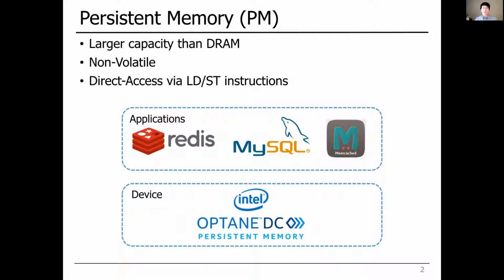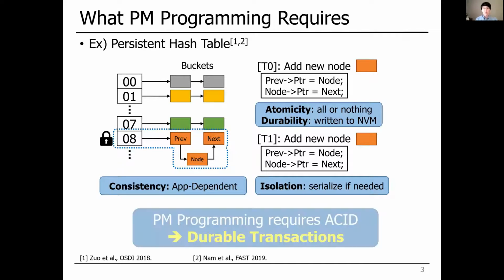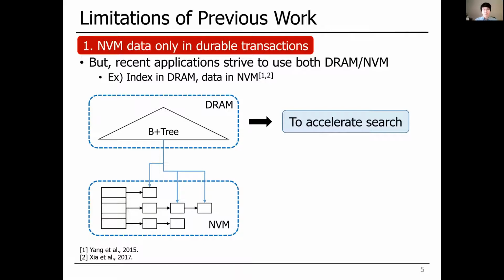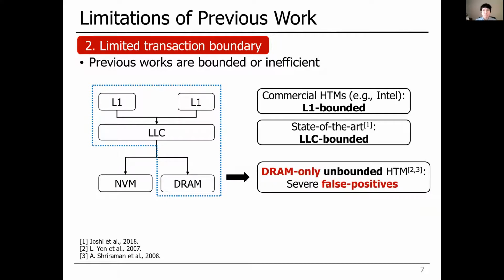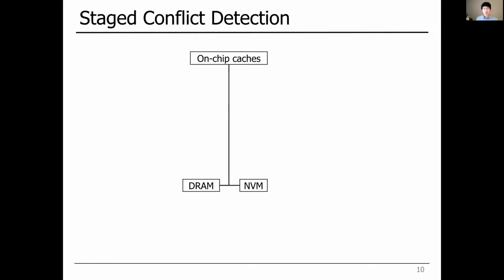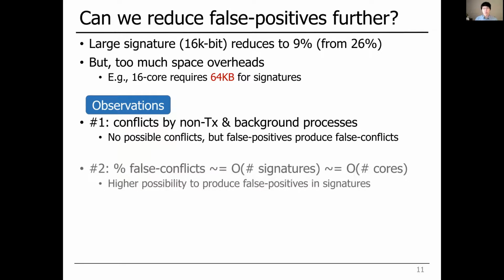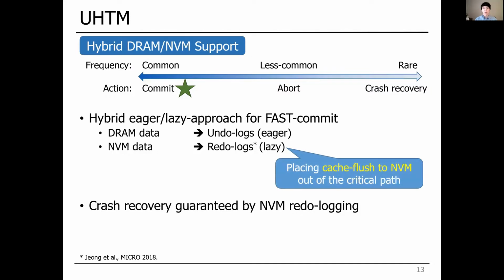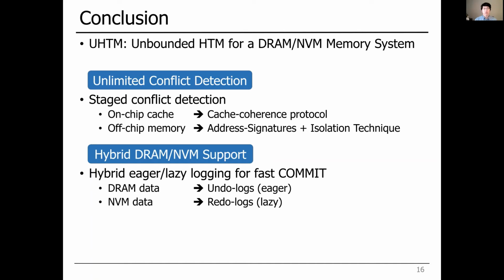Unbounded Hardware Transactional Memory for a Hybrid DRAM/NVM Memory System (NVMW 2021)